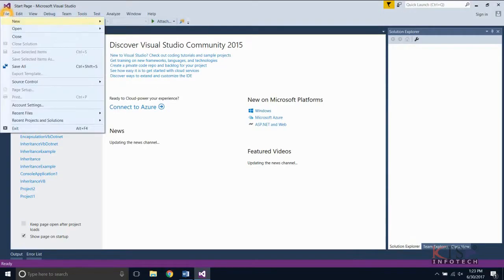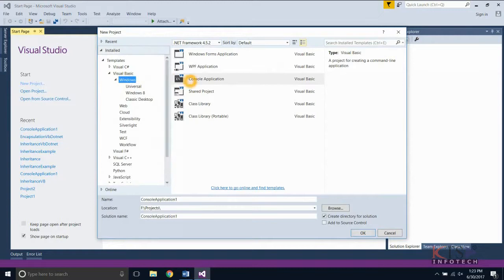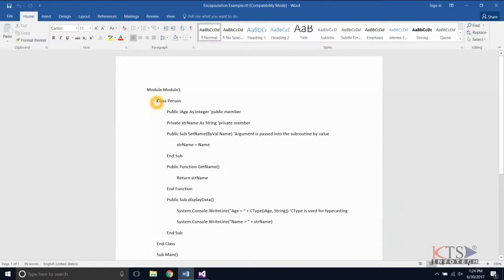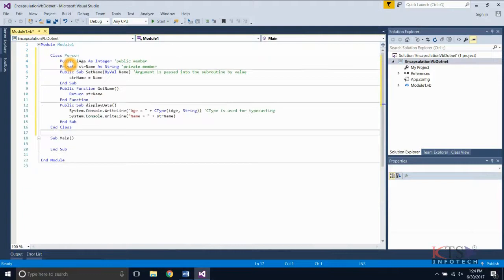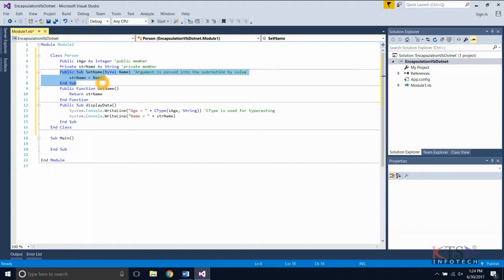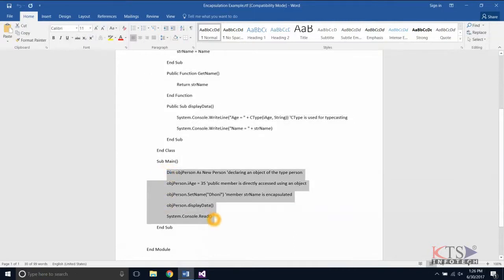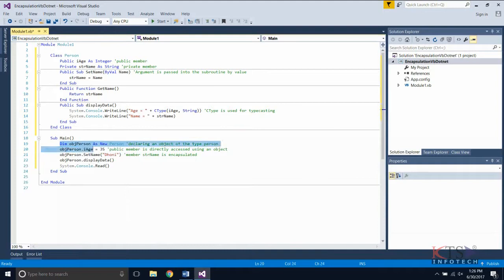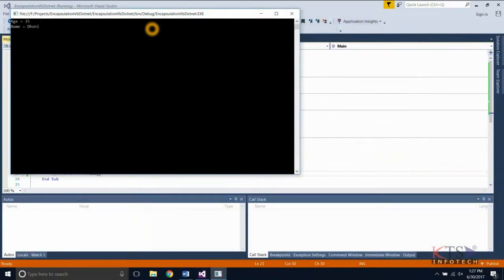Tutorial 3 | (Part 2) : VB .NET Encapsulation Object Oriented Programming using VB.NET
VB .NET Encapsulation Object Oriented Programming using VB.NET Tutorial. Encapsulation is the ability to contain and control the access to a group of associated items.